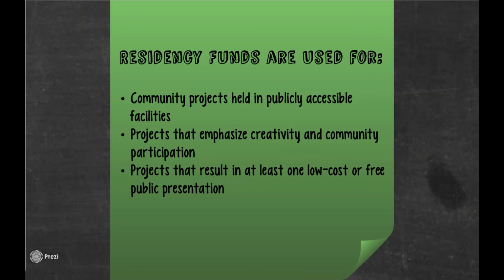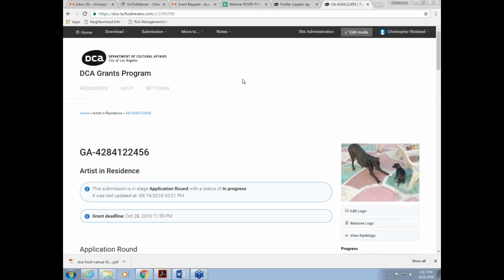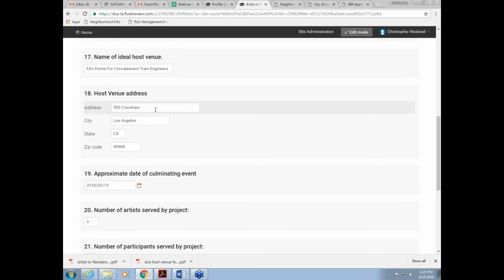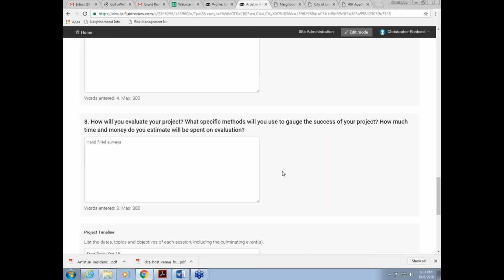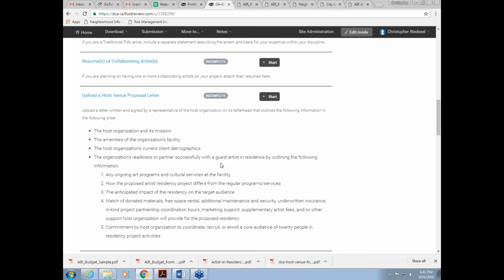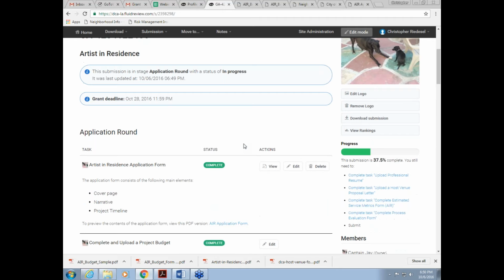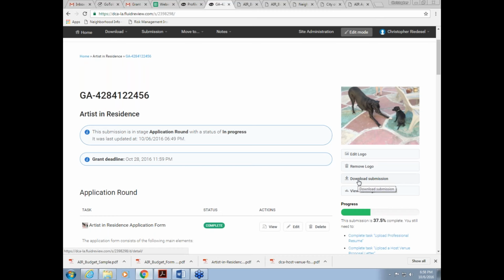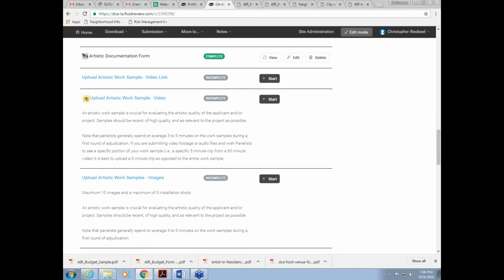17-18 Artist in Residence Webinar